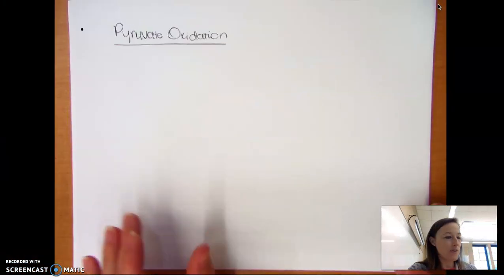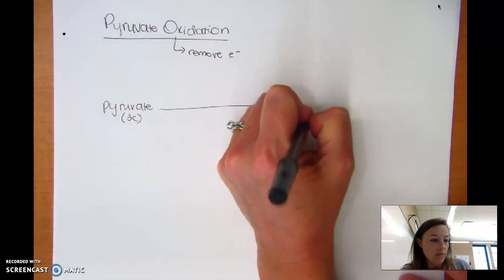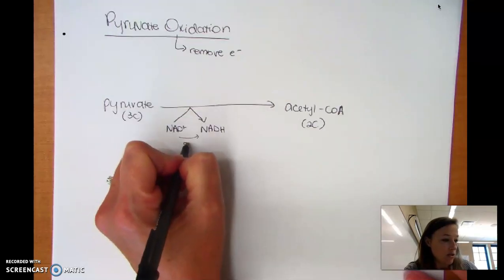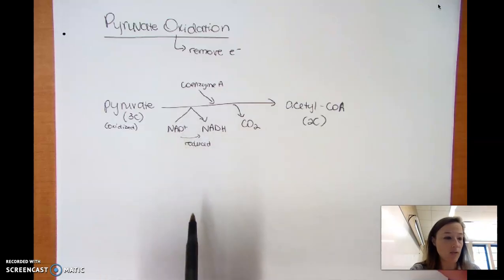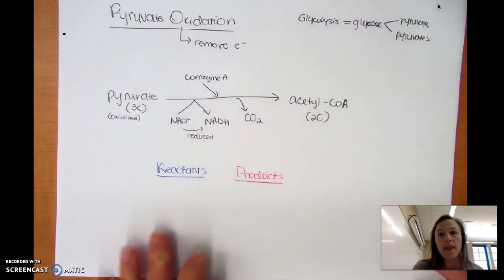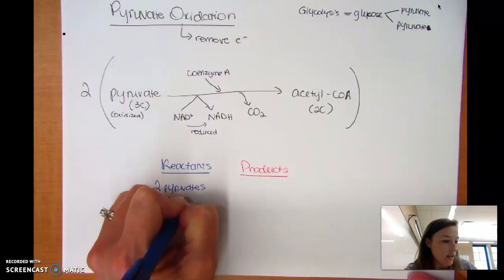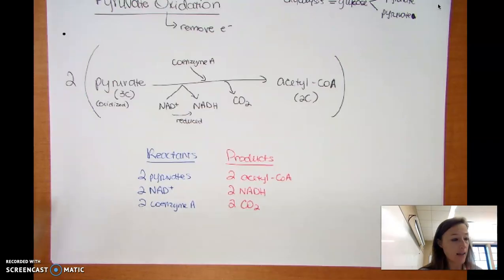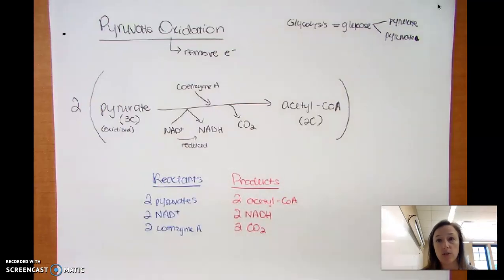Pyruvate oxidation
Covers material that addresses the following learning target
I can describe the process of pyruvate oxidation including reactants and products.